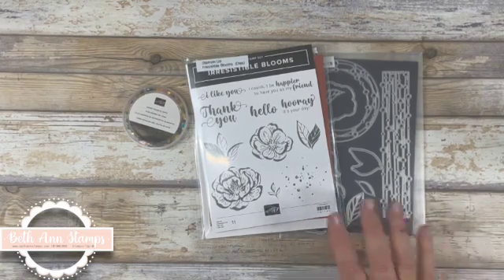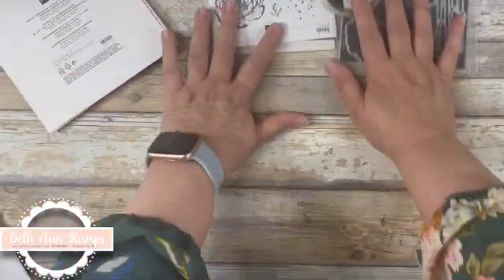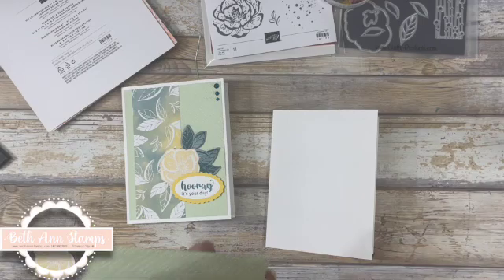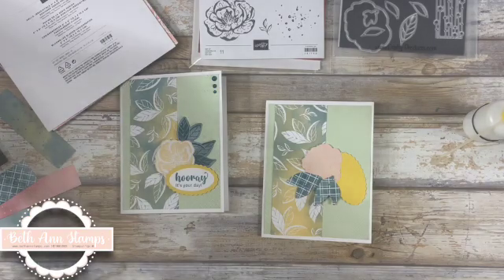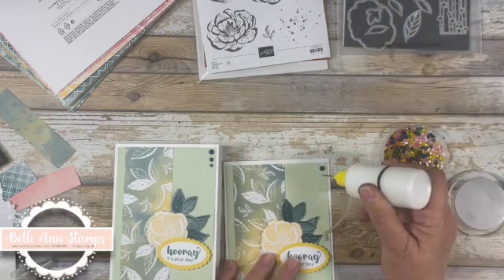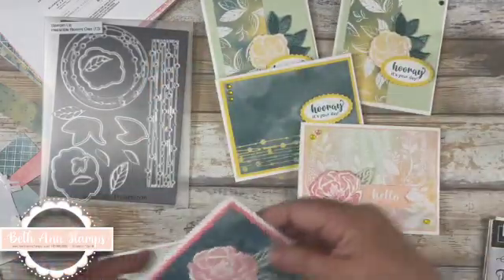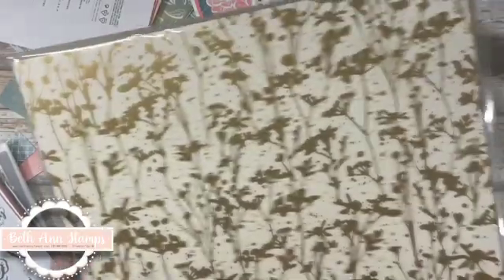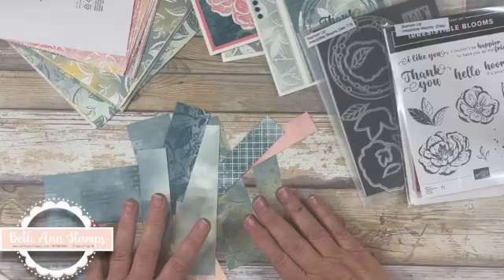Irresistible Blooms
In the words of Robert Palmer this new Suite/Bundle is “Simply Irresistible.” The Suite will be released in March of 2023. It is called “Hello Irresistible” and includes the Stamps and Die Bundle, along with the Hello Irresistible 6” X 6” Designer Series Paper and the beautiful Loose Frosted Dots.